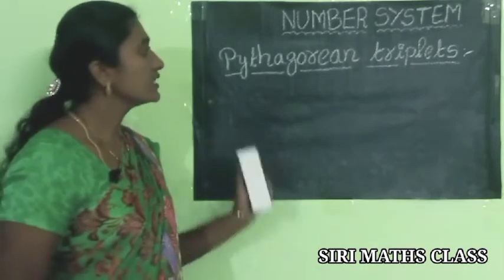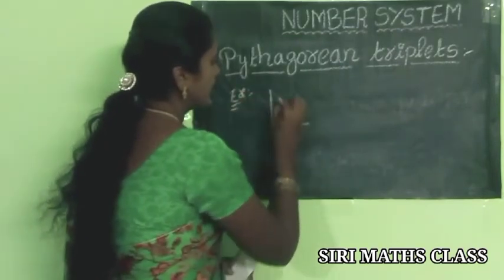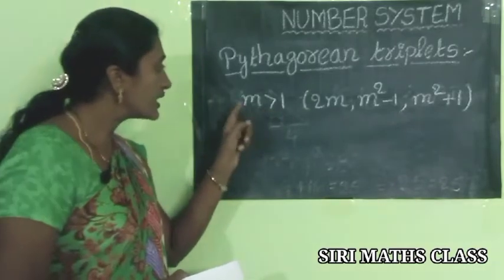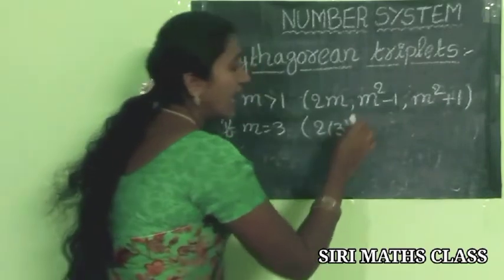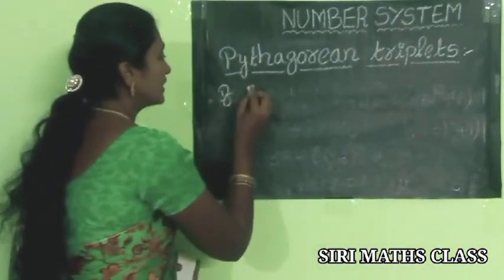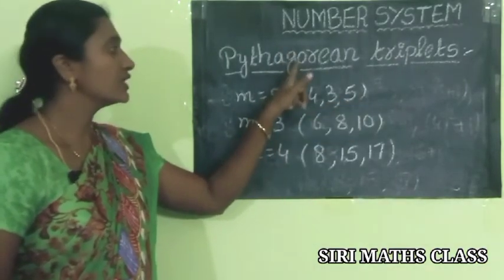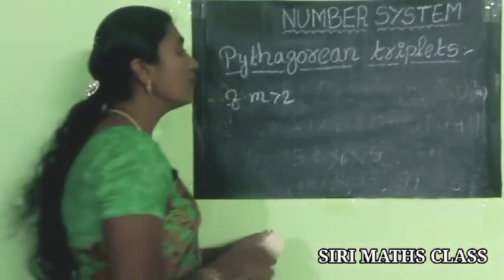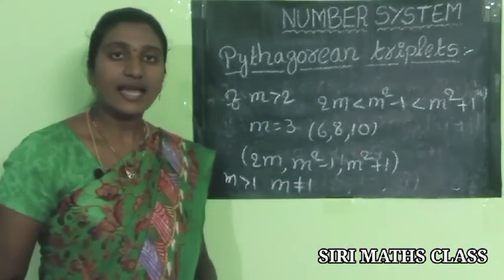PYTHAGOREAN TRIPLETS || NUMBER SYSTEM